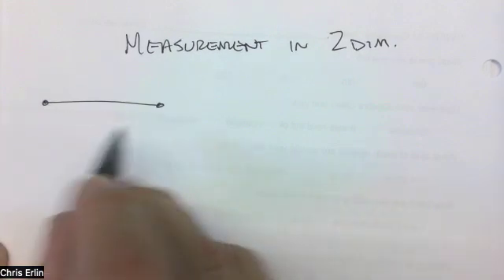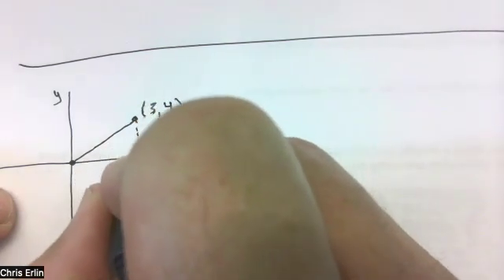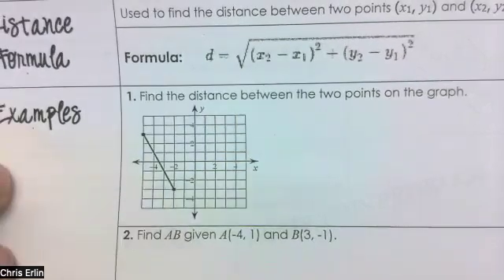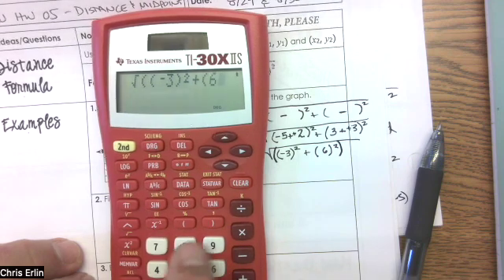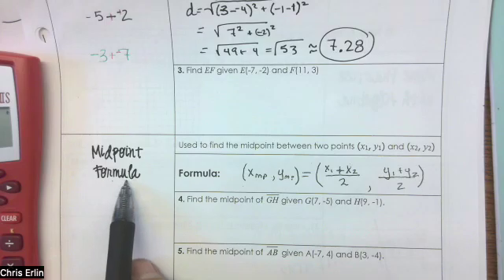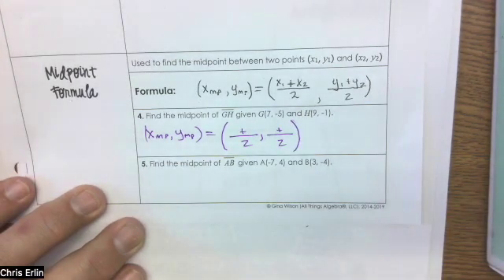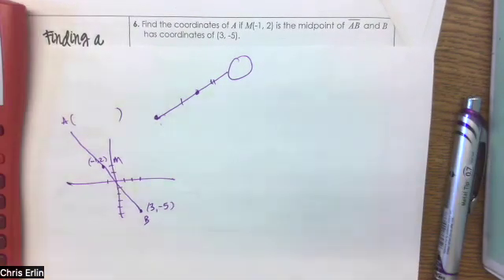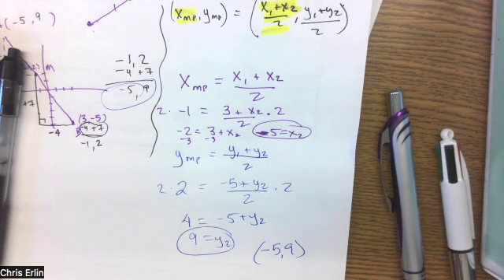Geometry - Distance formula and Midpoint (2 dimmensions)